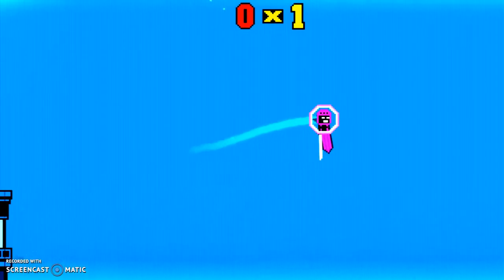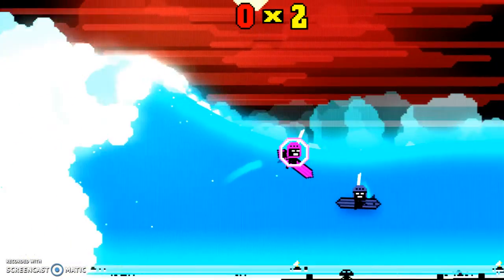Surf Shoguns: I Just Want The Balls!